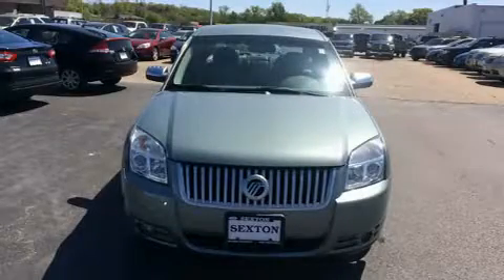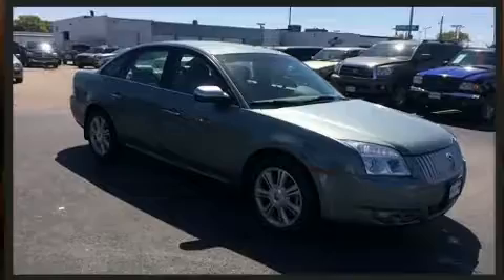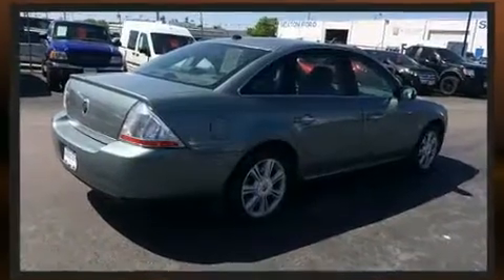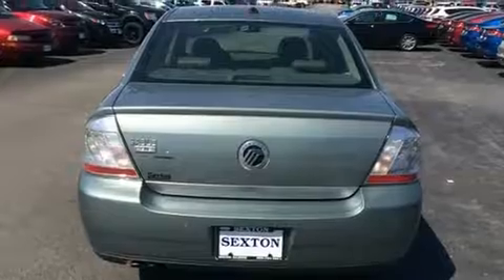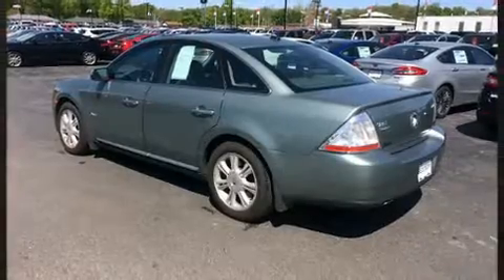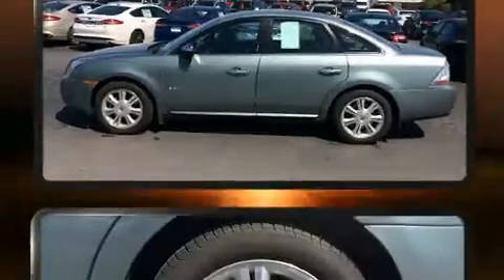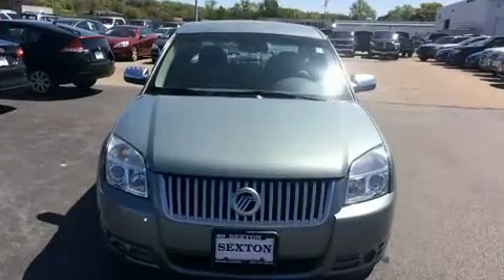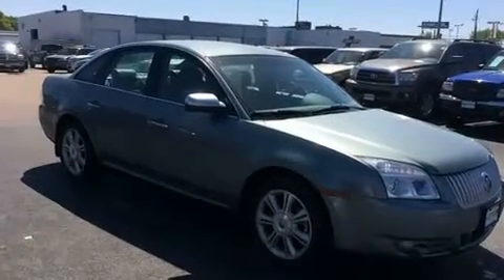2008 Mercury Sable Premier in Moline, IL 61265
Sexton Ford
3802 16th Street

Introducing the 2008 Mercury Sable. This 4 door, 5 passenger sedan still has fewer than 70,000 miles! It features an automatic transmission, front-wheel drive, and a 3.5 liter 6 cylinder engine. Top features include heated front seats, 1-touch window functionality, variably intermittent wipers, an automatic dimming rear-view mirror, an outside temperature display, tilt steering wheel, power door mirrors and heated door mirrors, and power seats. With high intensity discharge headlights illuminating your path, you'll always appreciate maximum visibility. Audio features include a CD player with MP3 capability, and 7 speakers, providing excellent sound throughout the cabin. Passenger security is always assured thanks to various safety features, such as: dual front impact airbags with occupant sensing airbag, head curtain airbags, traction control, brake assist, ignition disabling, and 4 wheel disc brakes with ABS. This car was designed with safety in mind, allowing you to drive with even greater assurance. We know that you have high expectations, and we enjoy the challenge of meeting and exceeding them! Please don't hesitate to give us a call.